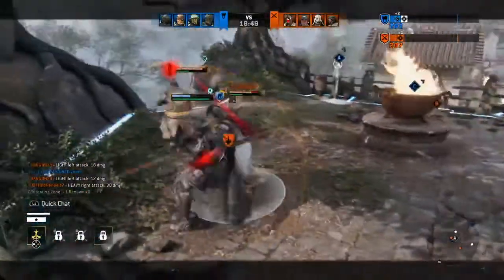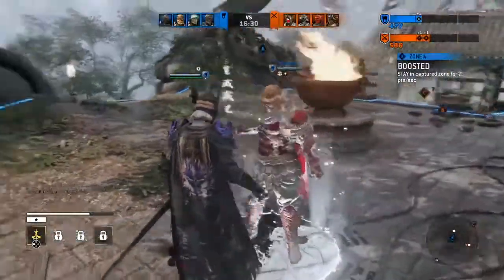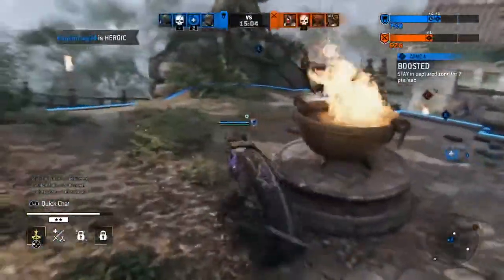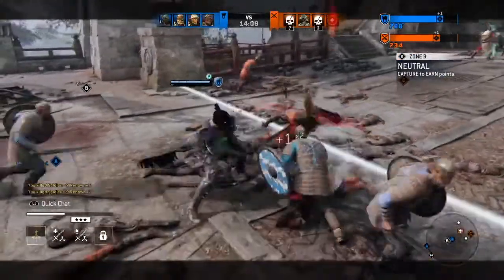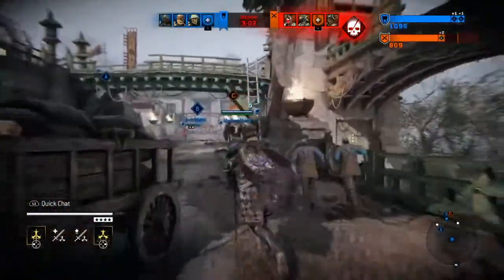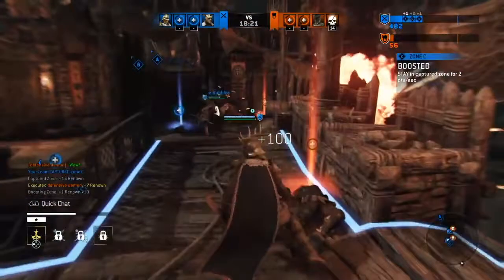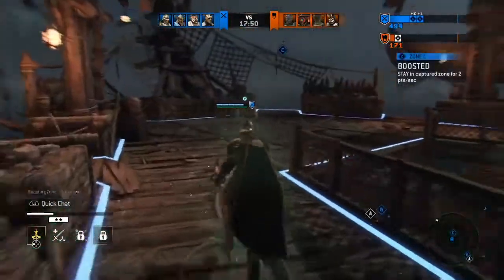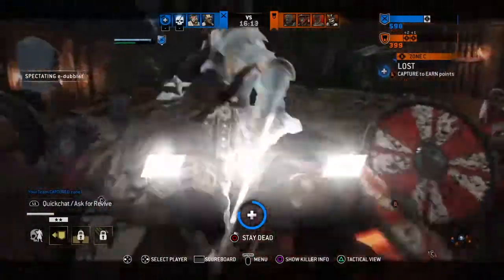Fixing For Honor Part 1: Cosmetic Pricing & Reflex Guard